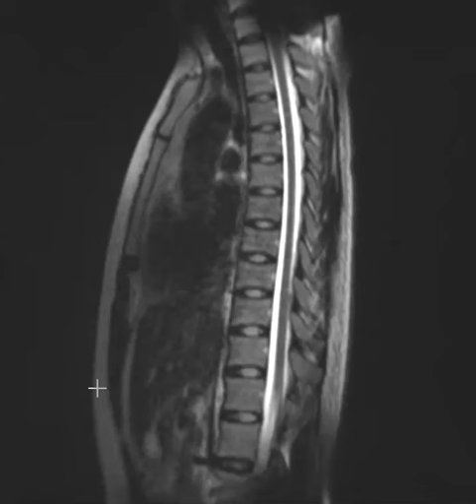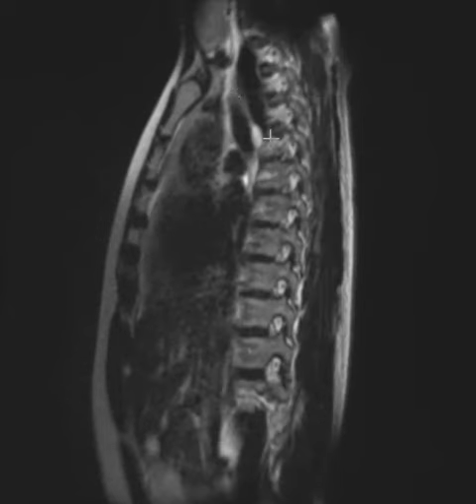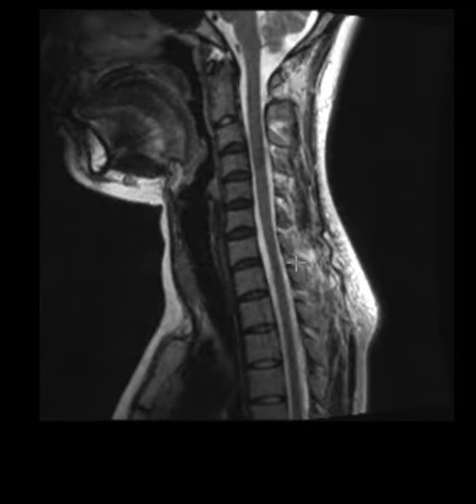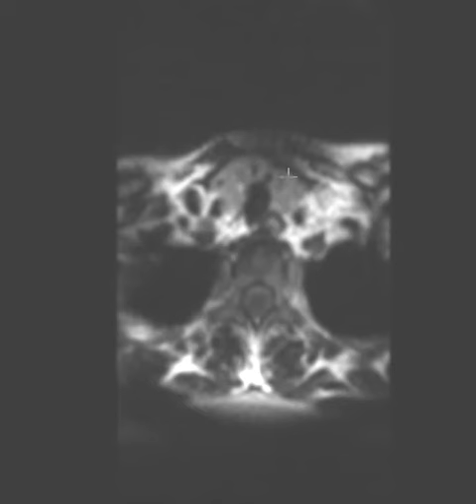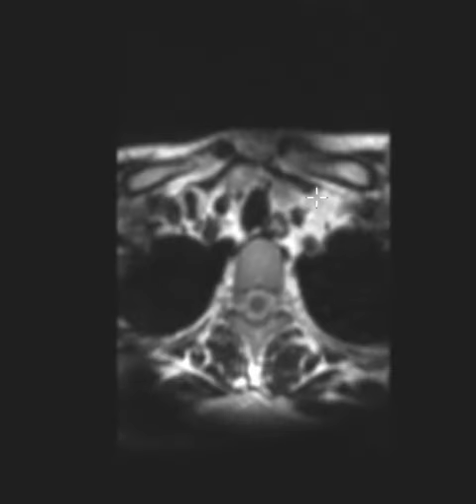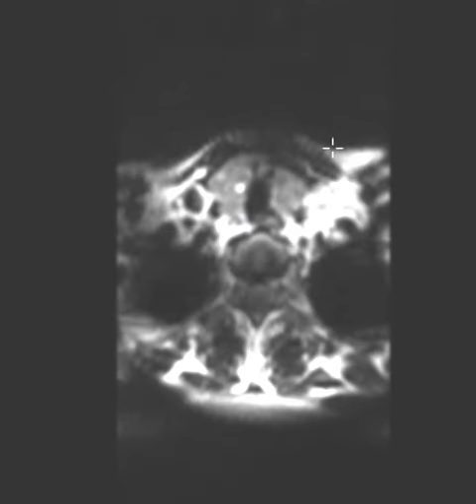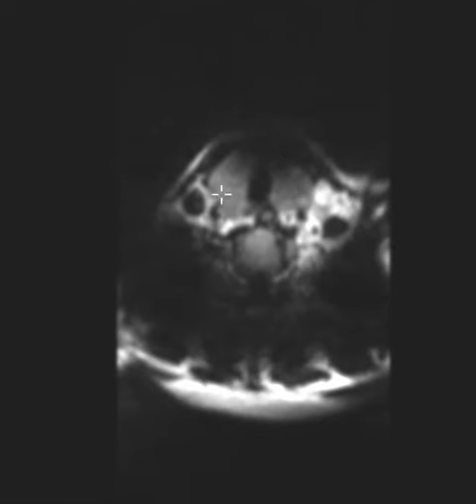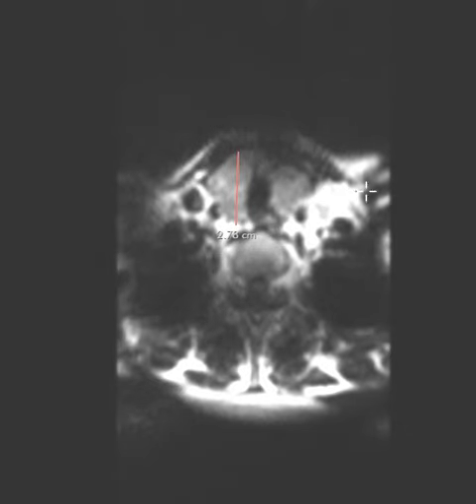Incidental finding in MRI of thoracic spine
Thryoid goiter